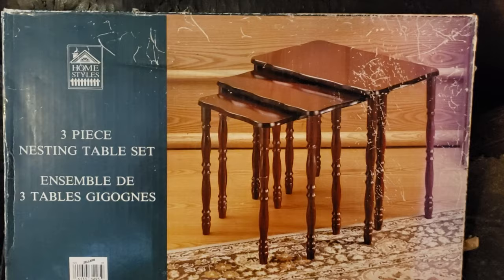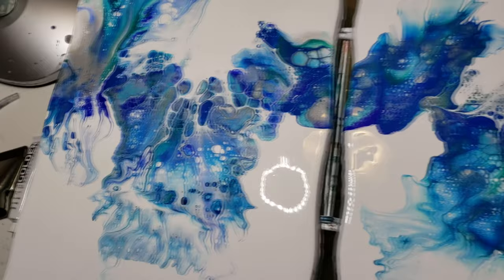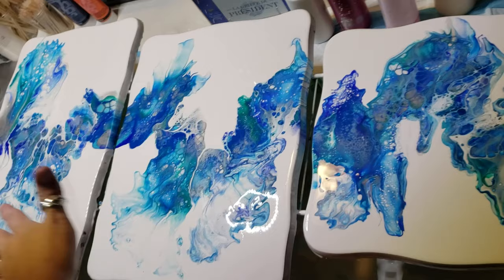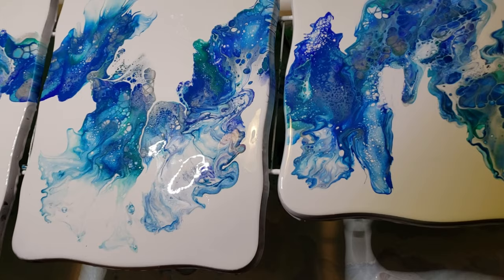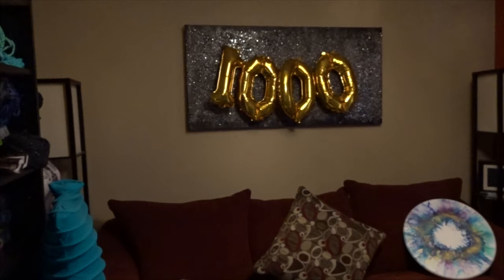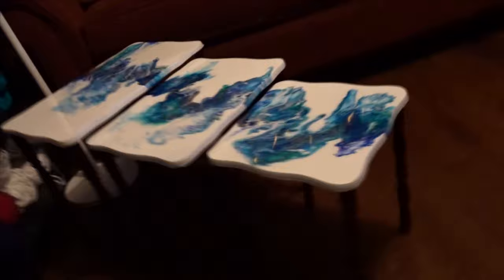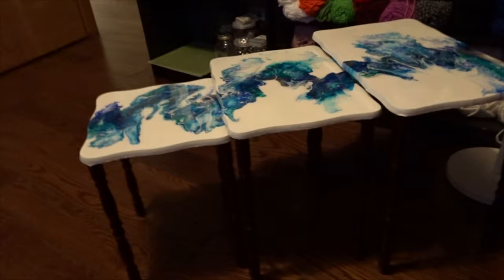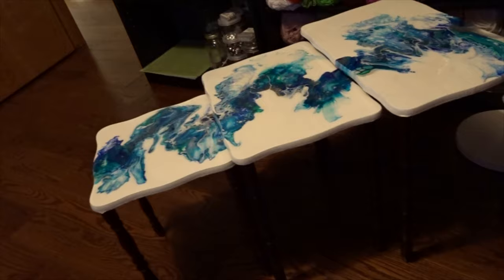Omg Omg Omg I figured it out whoooooo. Dutch pour nesting tables. Video #55